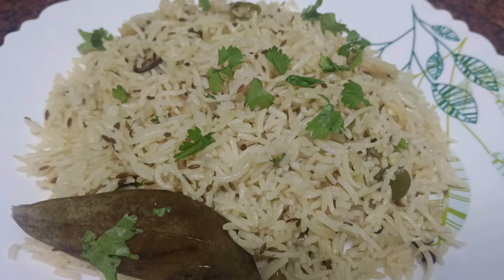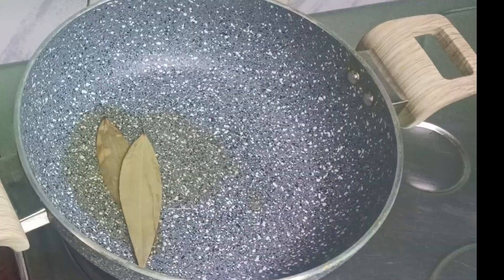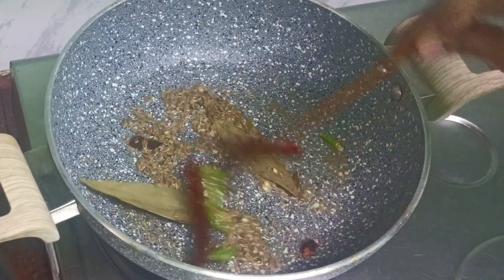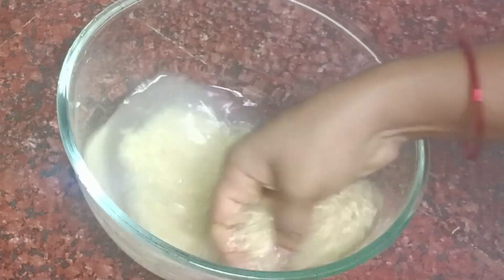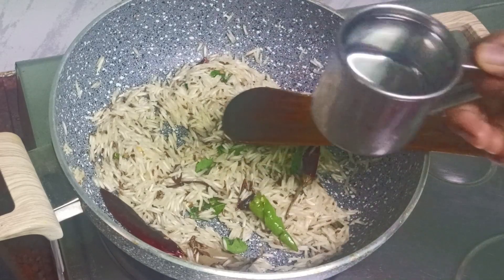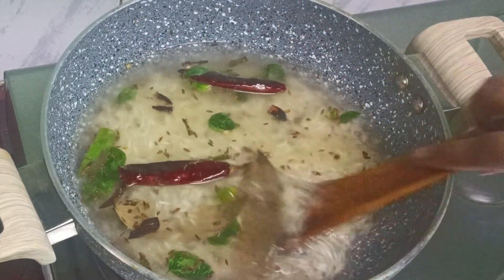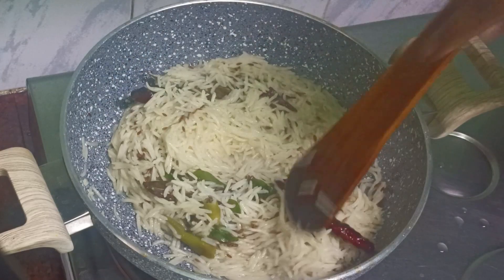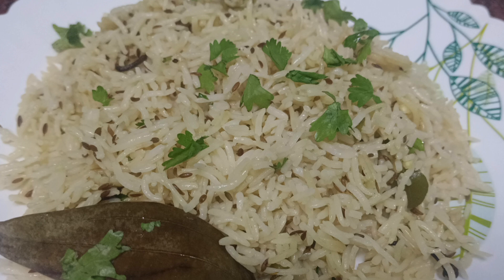జీరా రైస్ ని సింపుల్ గా ఇలా చేయండి ఇంట్లో ఉన్న వాళ్ళందరికీ నచ్చింది|jeera rice in telugu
jeera rice cumin rice jeera rice చెయ్యడం ఎలాగా in telugu రెస్టారెంట్ స్టైల్ లో jeera rice ని చెయ్యడం ఎలాగా jeera recepie వీడియో

jeera rice ని సింపుల్ గా ఇంట్లోనే చేసుకోండి రుచిగా చాలా టేస్ట్ ఉంటుంది |jeera rice in telugu |cumin rice in english